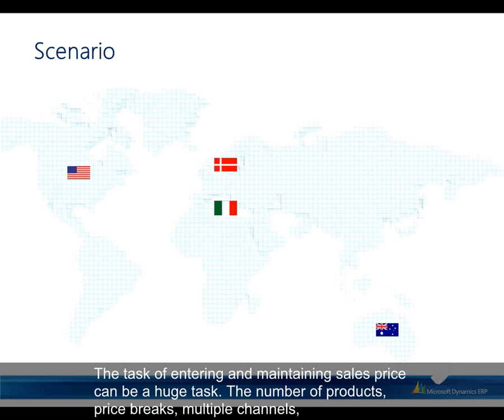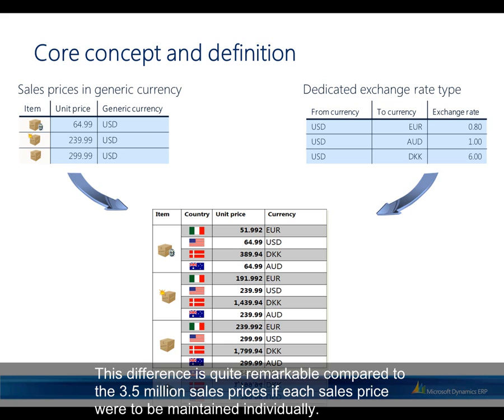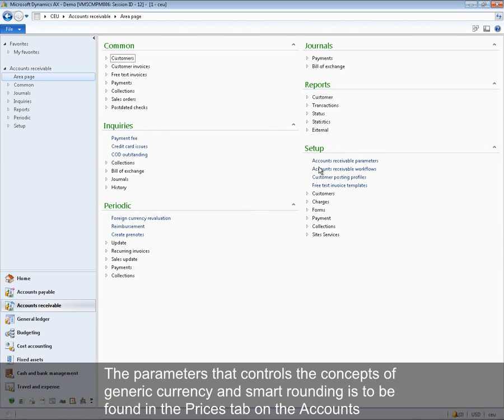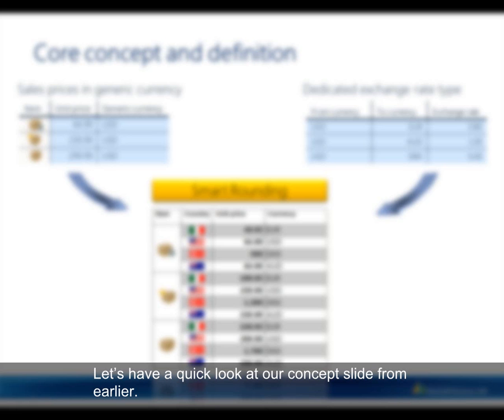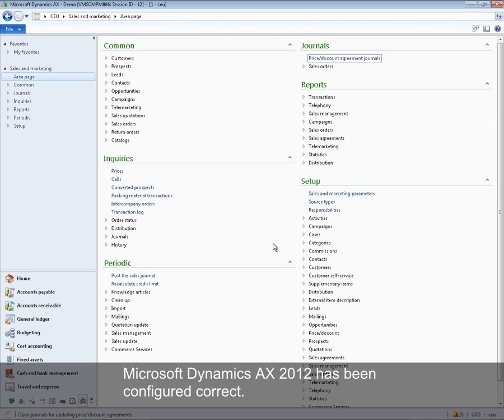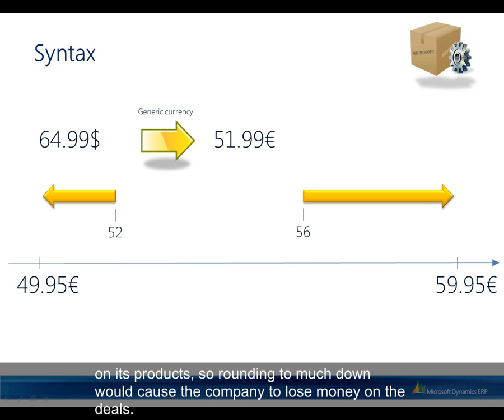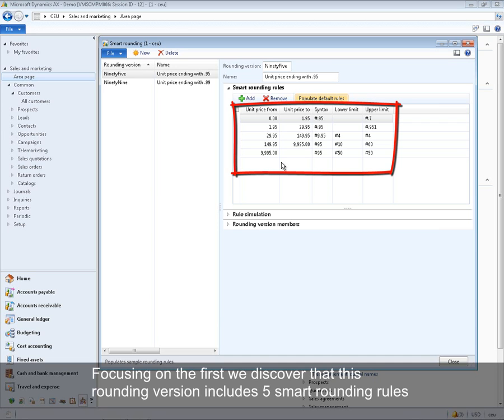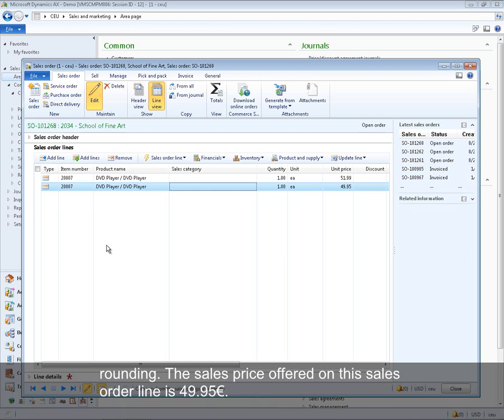How to Create and Manage Sales Prices Using Smart Rounding and Generic Currency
This video walks through the concepts and setup of managing sales prices in Microsoft Dynamics AX 2012. The video provides an overview of new capabilities to use smart rounding to manage pricing for different currencies.